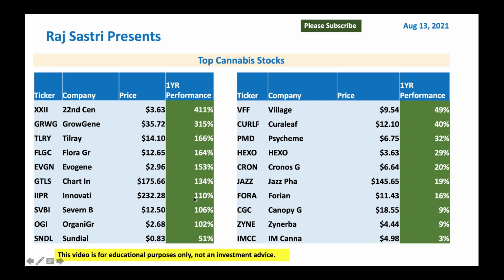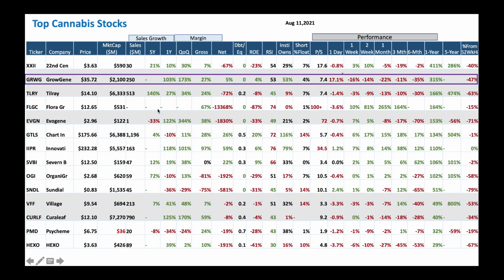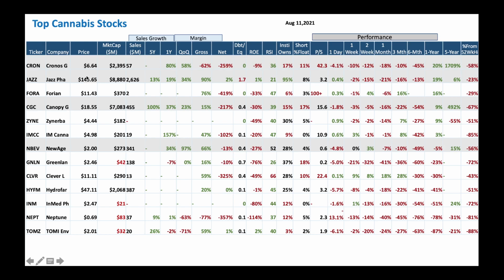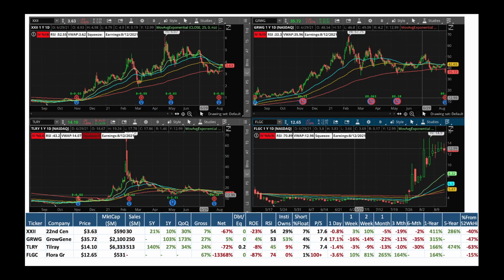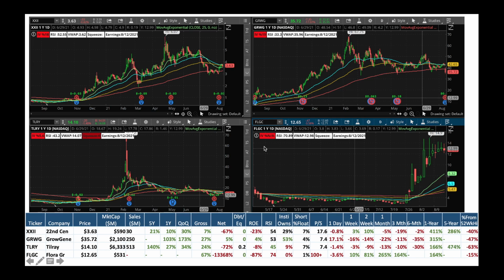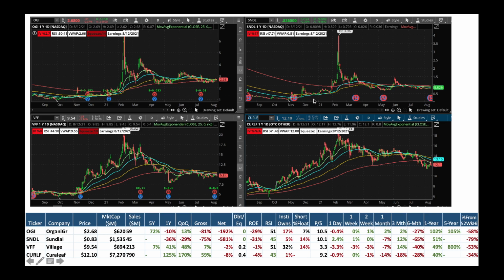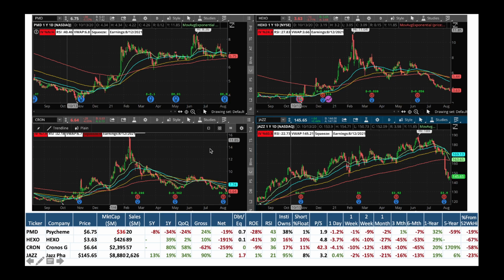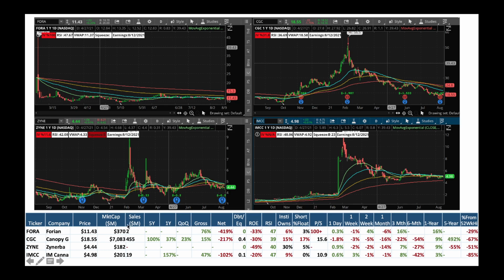Top Cannabis Stocks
Cannabis stocks often provide very good swing trading opportunity. Many of the stocks also have a high short ratio and can result in a nice short squeeze. One of my favorite stock (GRWG) tumbled after the earnings announcement, could be a good buying opportunity.
XXII 22nd Cen $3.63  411%
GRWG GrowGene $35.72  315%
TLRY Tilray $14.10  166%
FLGC Flora Gr $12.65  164%
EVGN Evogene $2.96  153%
GTLS Chart In $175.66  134%
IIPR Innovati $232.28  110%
SVBI Severn B $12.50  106%
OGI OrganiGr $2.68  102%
SNDL Sundial  $0.83  51%
VFF Village  $9.54  49%
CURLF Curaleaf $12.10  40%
PMD Psycheme $6.75  32%
HEXO HEXO $3.63  29%
CRON Cronos G $6.64  20%
JAZZ Jazz Pha $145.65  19%
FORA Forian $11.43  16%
CGC Canopy G $18.55  9%
ZYNE Zynerba  $4.44  9%
IMCC IM Canna $4.98  3%